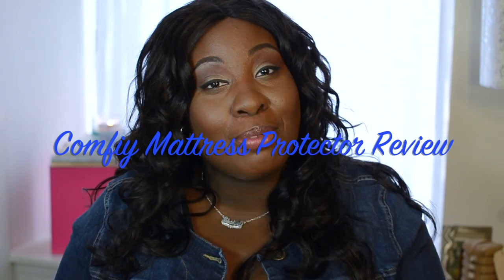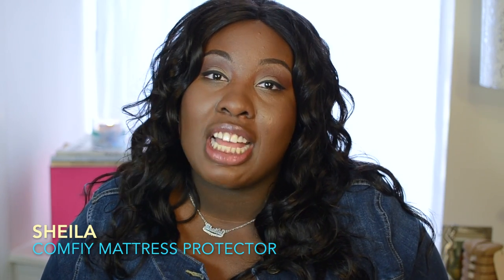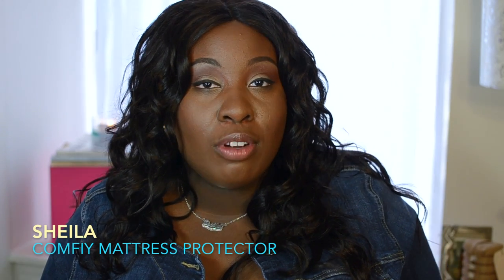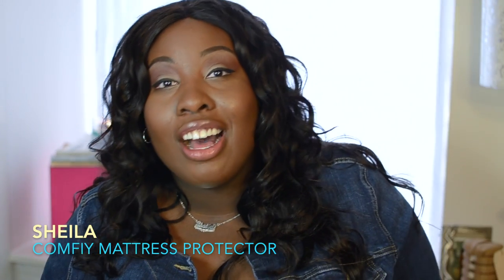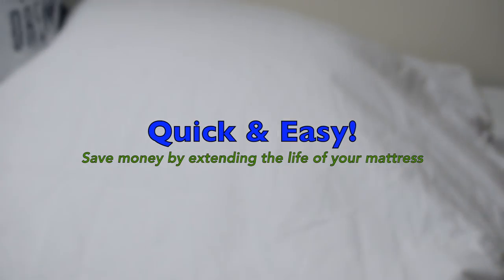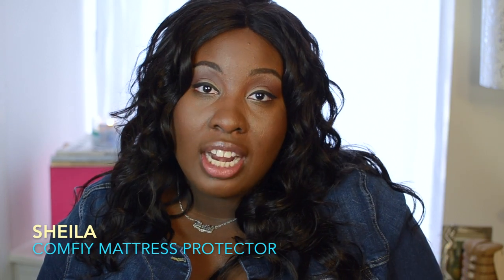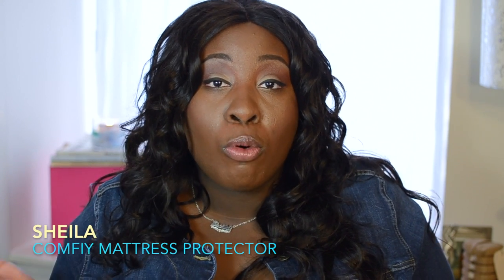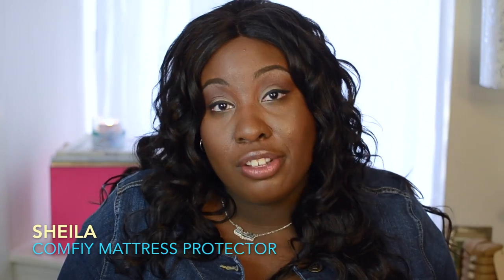Protect Your Mattress with Comfiy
What is the secret to buying the best mattress protector? Why should you buy Comfiy bed protectors? To get restful night sleep at all time. It is made with cotton soft breathable fabric that doesn't change the feel of your mattress, so you are guaranteed to have a wonderful sleep at night To keep you away from the harmful effects of bacteria, bedbugs, molds, fluids and other allergens. Comfiy is proven to become a great barrier for water, mold and mildew to give you the restful sleep at night. Hypoallergenic. Clinically proven safe and effective against fluids and allergens Made with premium quality materials. A cotton and silky soft fabric with laminated tpu underneath proven 100% waterproof, dust mite proof, 5 sided protection and completely noiseless.

HI! I'm Sheila Hollins-Jackson. I'm a Beauty and Lifestyle Vlogger, Certified Makeup Artist, GIA Certified Gemologist and lover of all things girly. I make videos about everything from beauty product reviews and tutorials to weight loss and couponing videos.